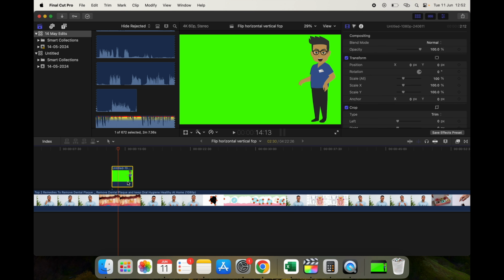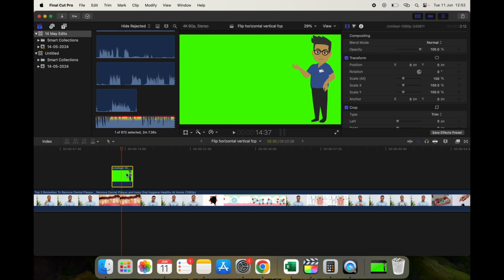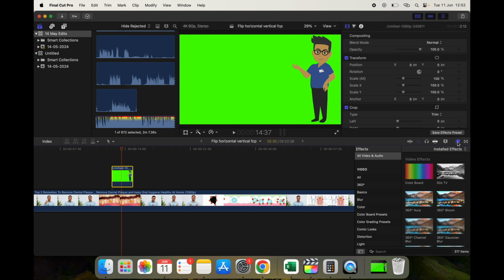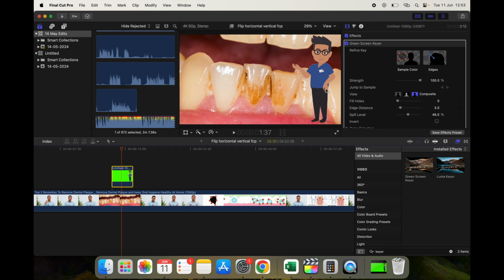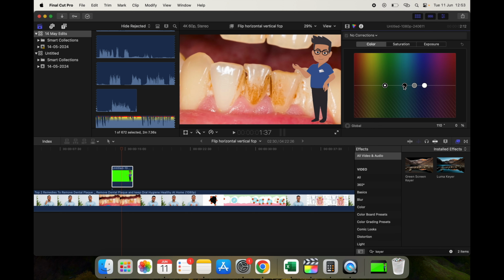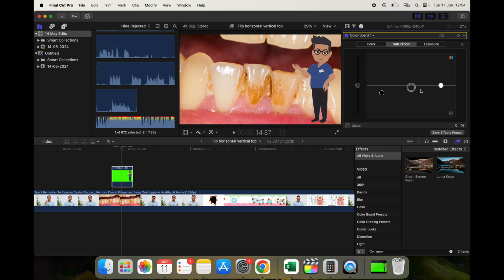[EASY TUTORIAL] HOW TO REMOVE THE GREEN SCREEN FAST IN FINAL CUT PRO